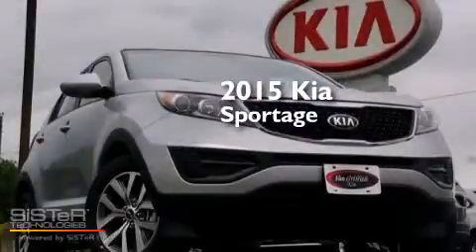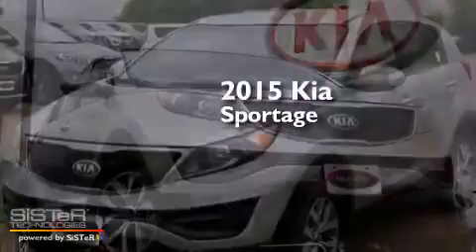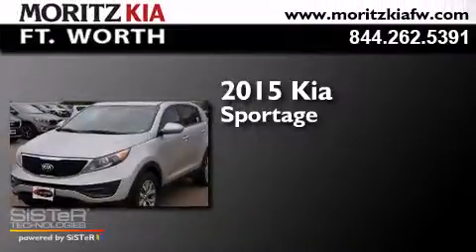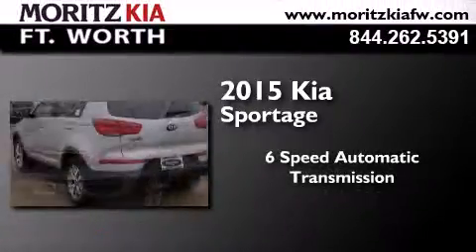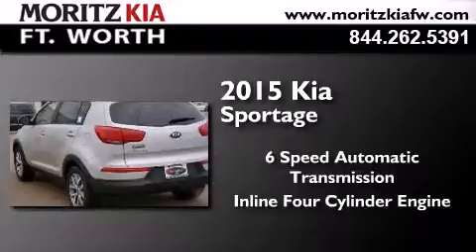2015 Kia Sportage Fort Worth TX 76116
We have been honored to serve the Fort Worth TX area , we promise that your experience at our dealership will exceed your expectations ! Year : 2015 Make : Kia Model : Sportage Engine : Regular Unleaded I-4 2.4 L/144 Trans . : Automatic Exterior : Bright Silver Interior : Alpine Gray Stock : 782584 Moritz Kia Fort Worth 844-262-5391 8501 I-30 W. Fwy Fort Worth , TX 76116